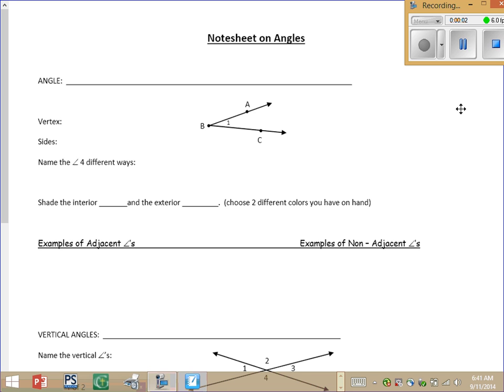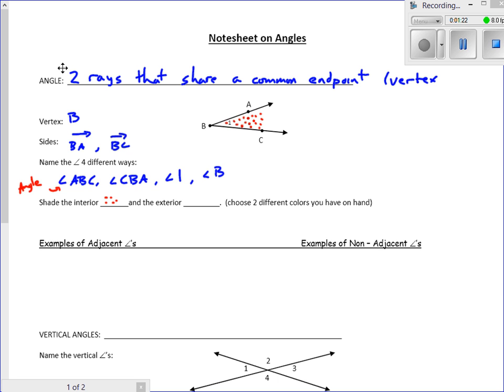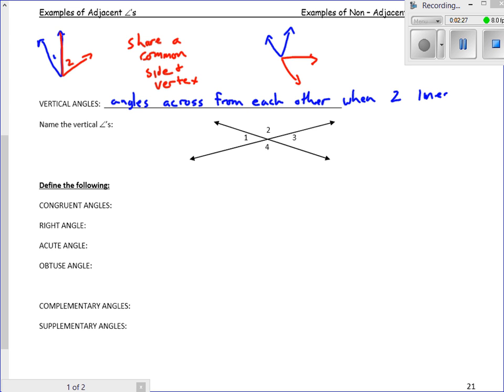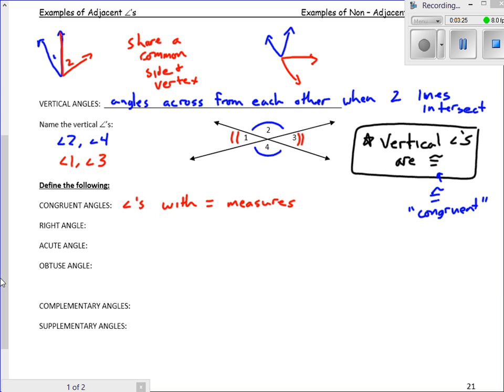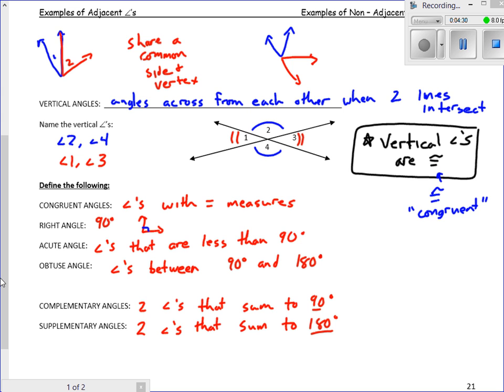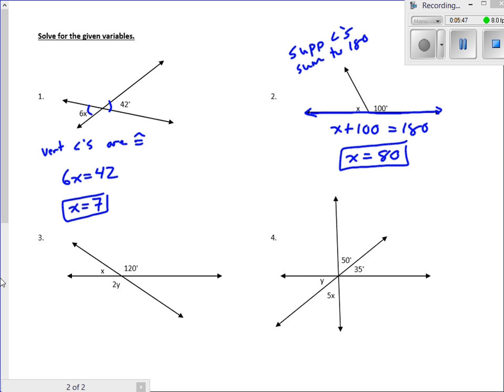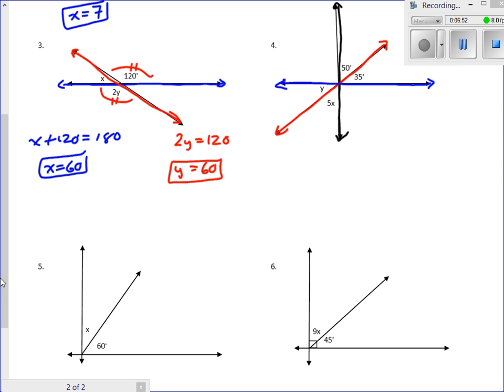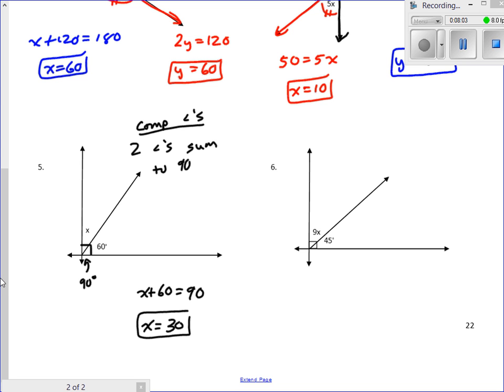Intro to Angles